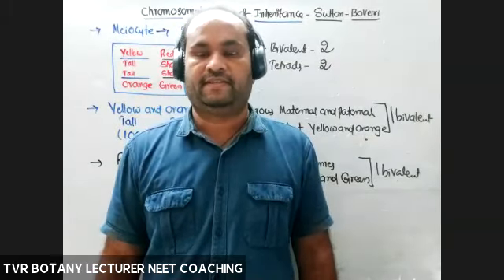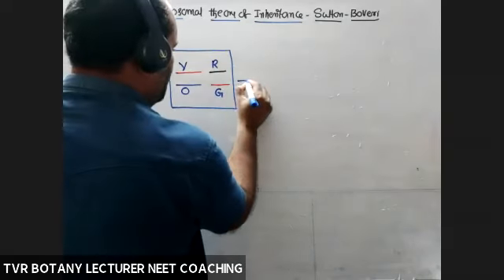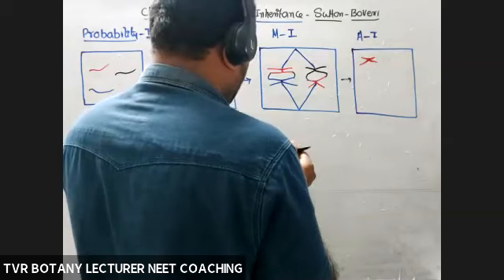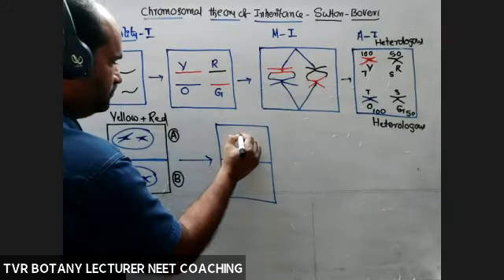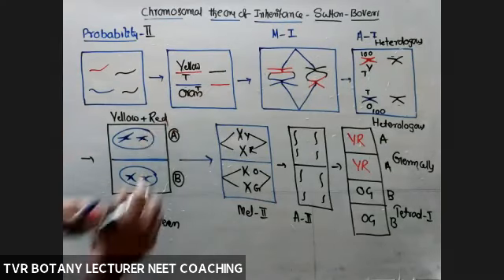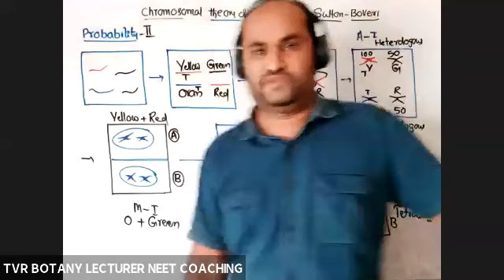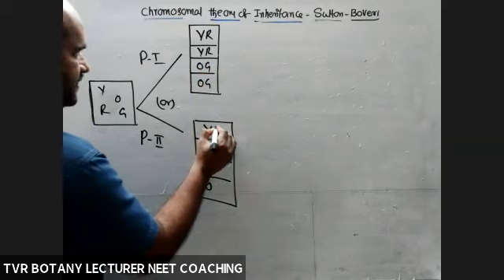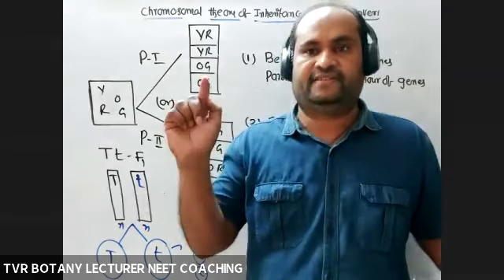CHROMOSOMAL THEORY OF INHERITANCE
PROBABILITY - I AND II